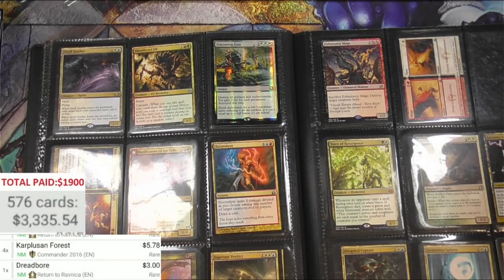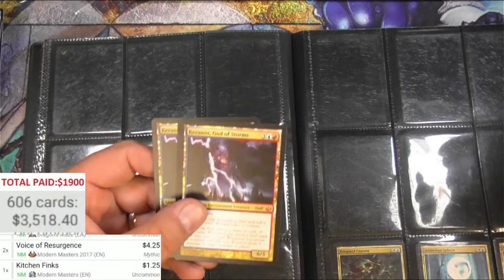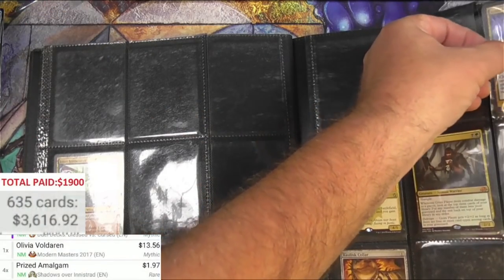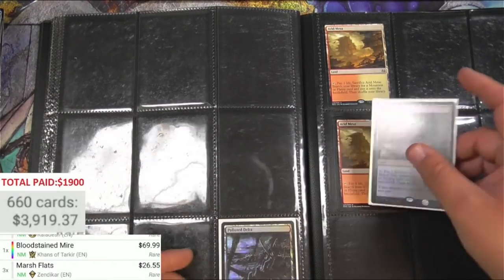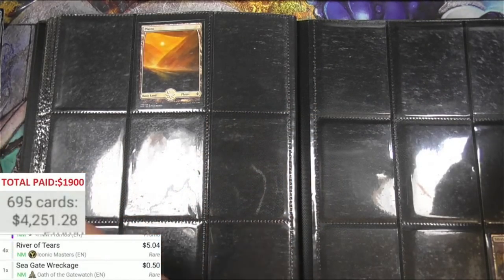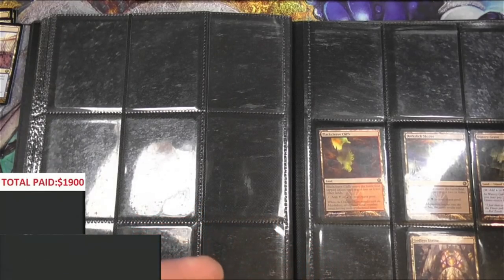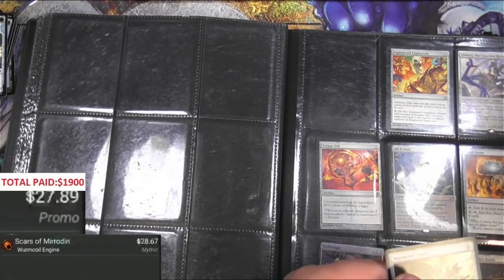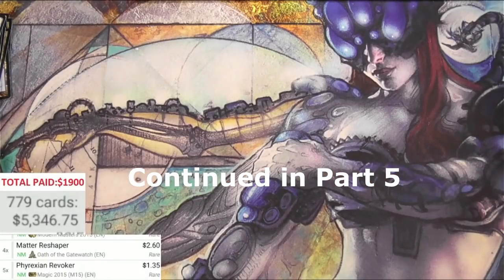MTG Binders Random Buy PART 4: Binder #3.5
There's too much to edit this time so here are CHAPTERS of binder pages to flip through.

0:00 Page 16
4:34 Page 17
8:36 Page 18
11:42 Page 19
14:45 Page 20
19:09 Page 21
23:54 Page 22
24:47 Binder 3 wrap up
Continued next video!